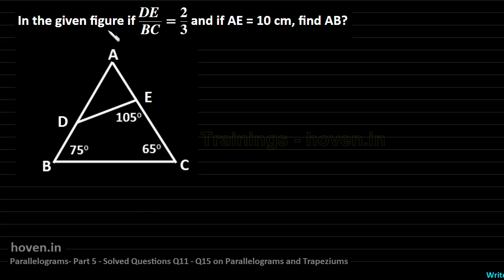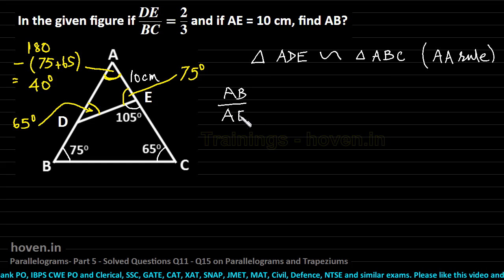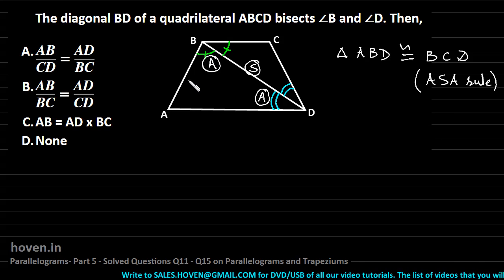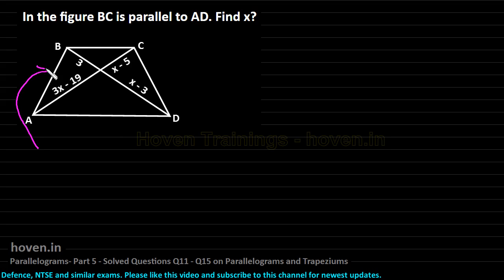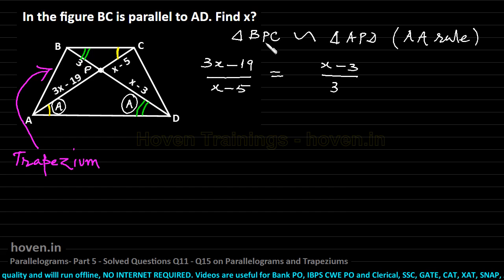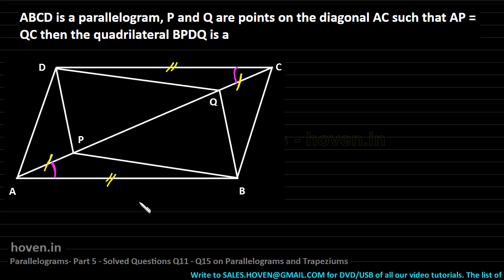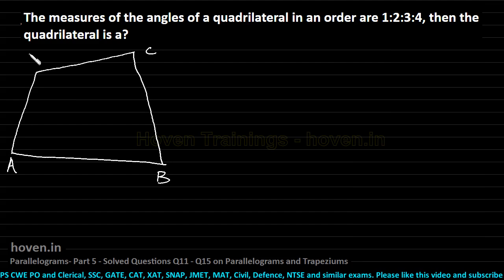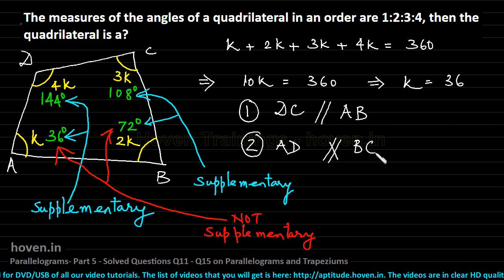SSC CGL Geometry Part 6 How to solve exam questions on Trapeziums and Parallelograms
Following questions have been solved:

In the given figure if DE/BC = 2/3 and if AE = 10 cm, find AB?

The diagonal BD of a quadrilateral ABCD bisects ∠B and ∠D. Then, which option is correct?[four options given]

In the figure BC is parallel to AD. Find x?

ABCD is a parallelogram, P and Q are points on the diagonal AC such that AP = QC then the quadrilateral BPDQ is a[what type]?

The measures of the angles of a quadrilateral in an order are 1:2:3:4, then the quadrilateral is a[what type]?